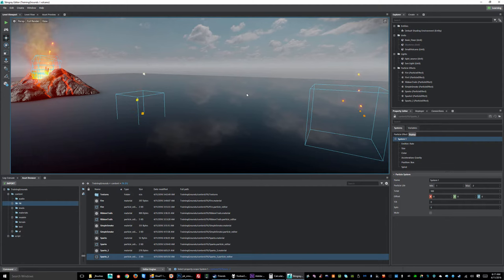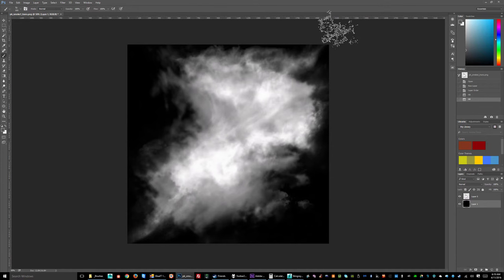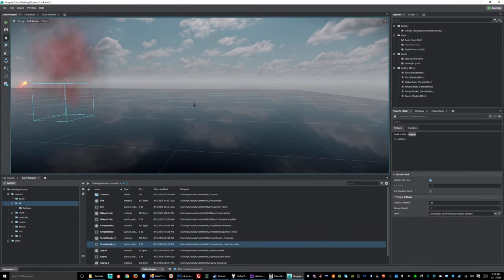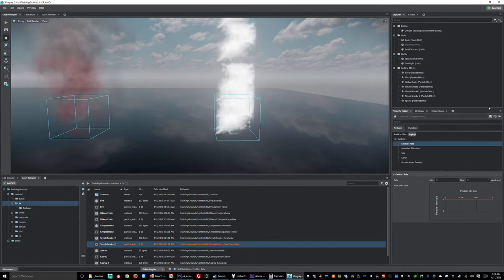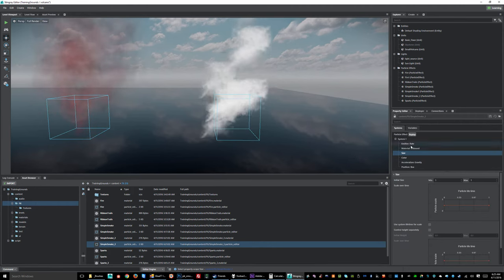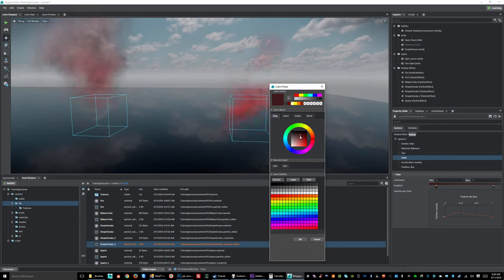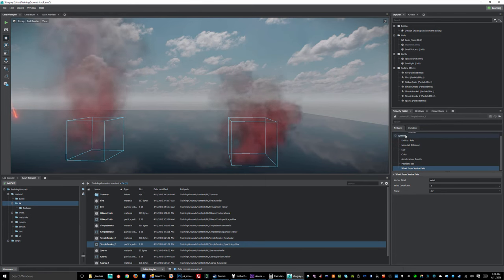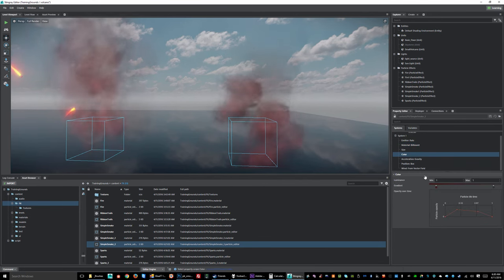Particle Effects in Stingray - Part 2: Creating Smoke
Now that you know how to create a basic particle effect, this time we’ll show you how to use the material billboard to create a smoke effect.

Level: Intermediate
Recorded in: Stingray 1.2.5